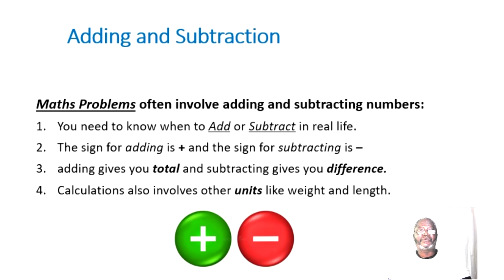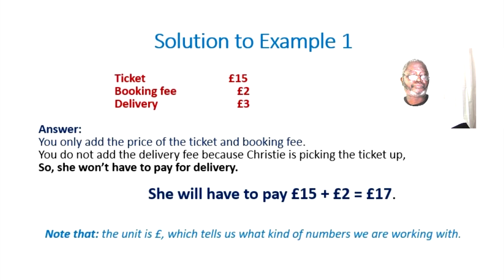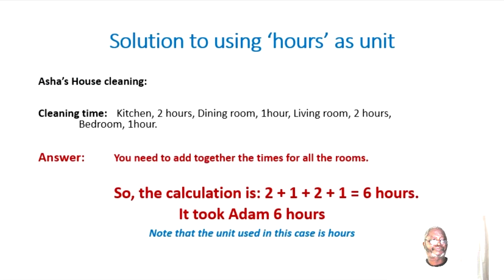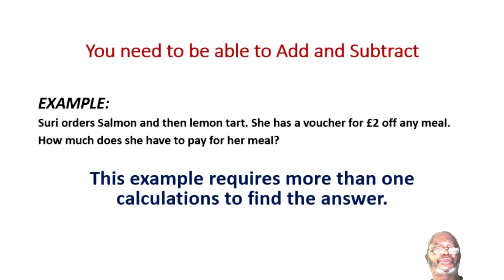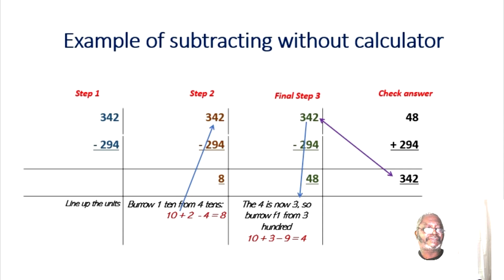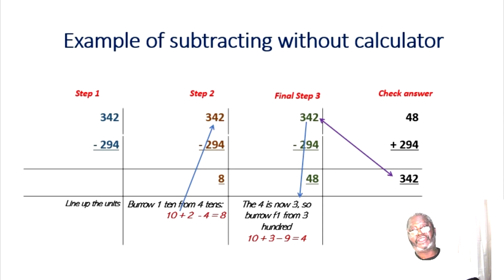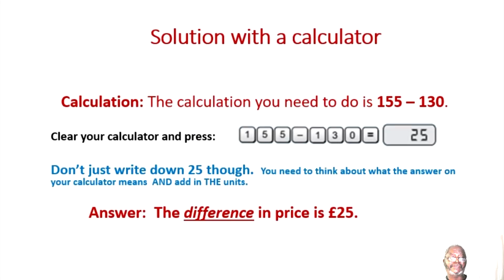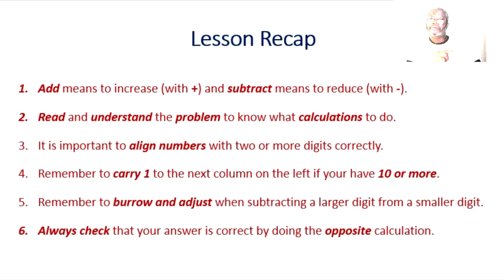E312 Adding and Subtraction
Basic method on adding and subtracting numbers